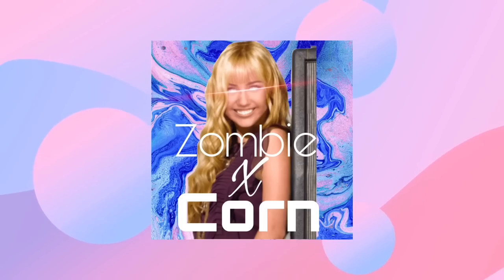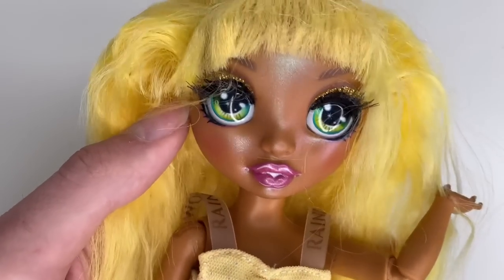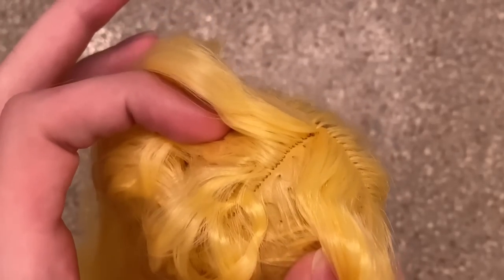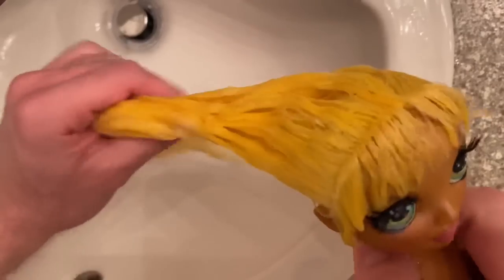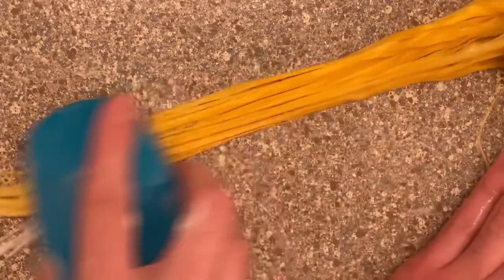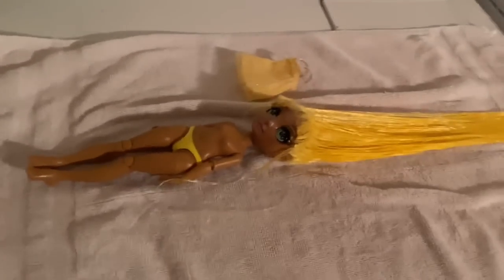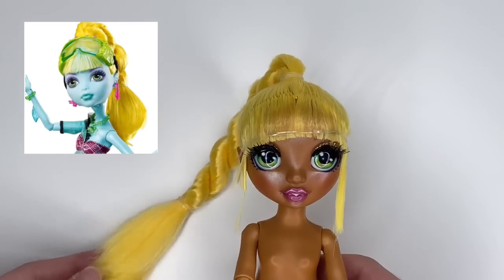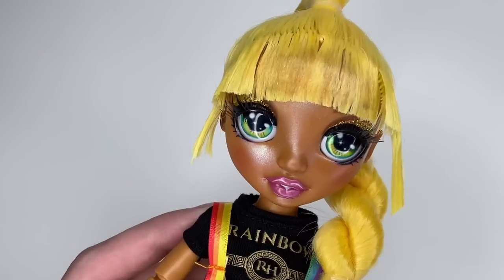Fixing up a thrifted sunny rainbow high doll FLOP | Zombiexcorn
Read me 😩

Heyooo so I’m today’s video I present a flop. Yes. I’m not proud of this doll, but wanted to share it either way because my transformations aren’t always perfect. And that’s okay ( I guess)

Lmk in the comments your thots and if I should do a part 3 to the aliexpress eye swap vids x)